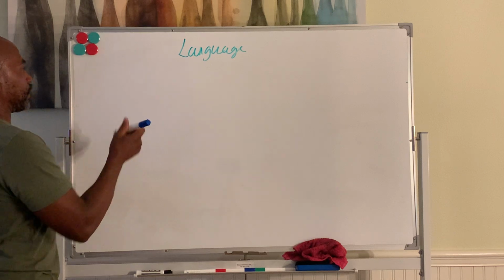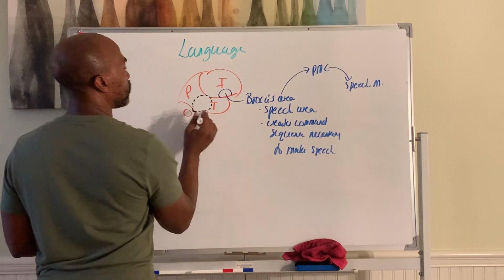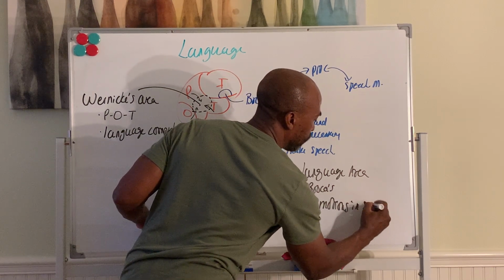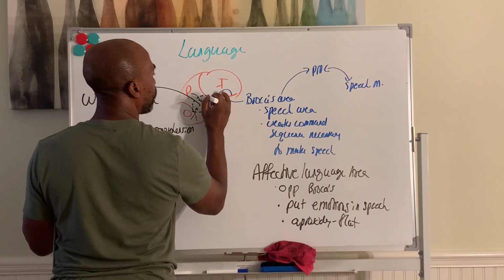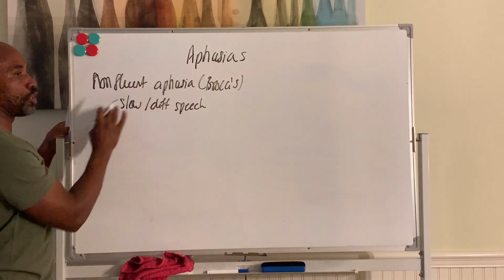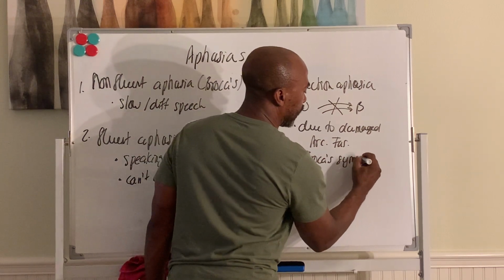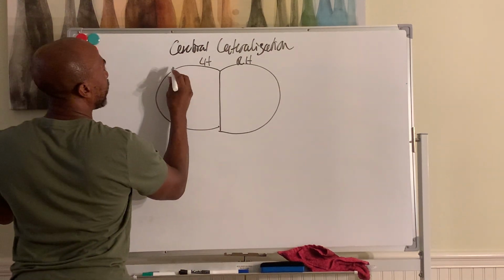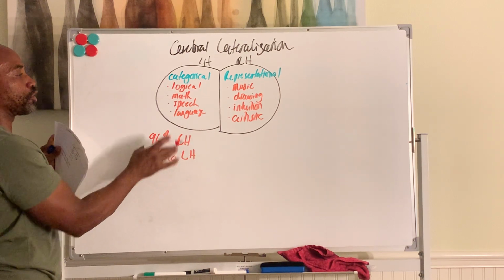Phys Brain Func Pt 5: Language & Cereb Lateralization